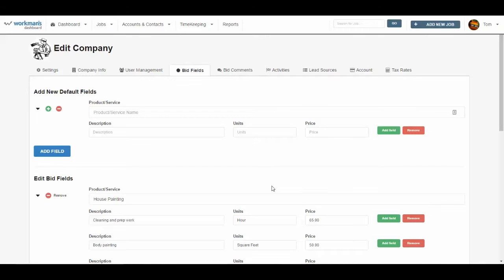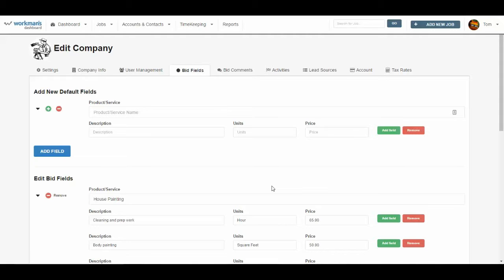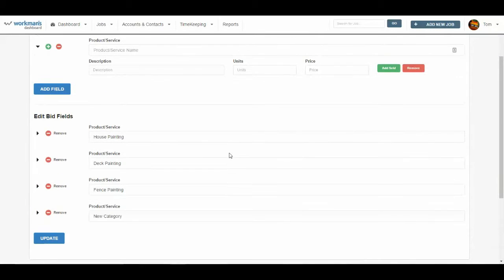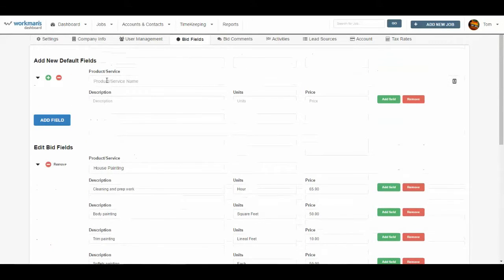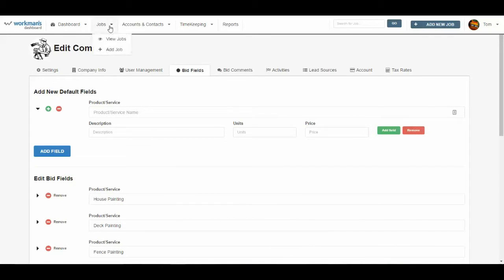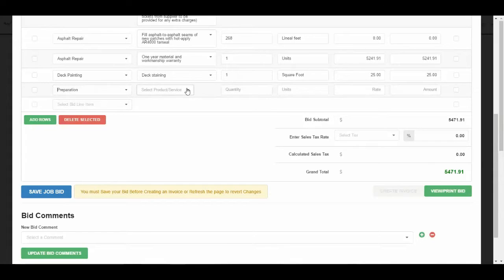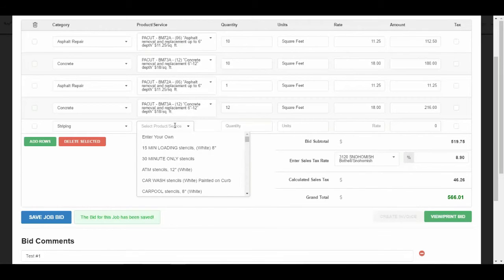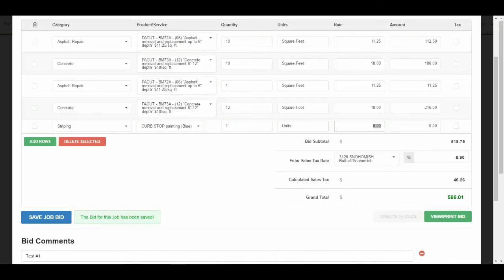Workman's Dashboard -- Default Bid Fields Video Tutorial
This video tutorial shows how to set up default bid items in the admin panel in the Workman's Dashboard app for contractors.